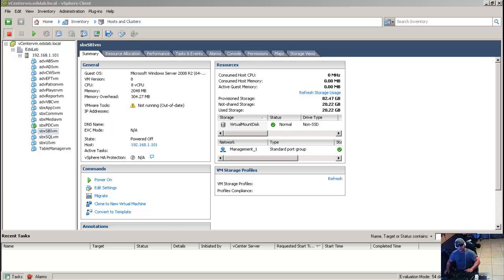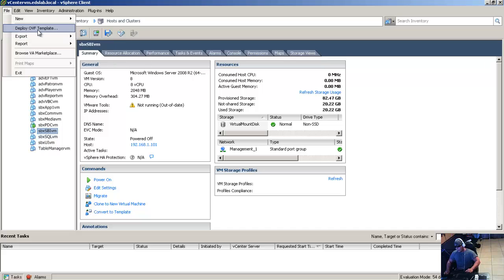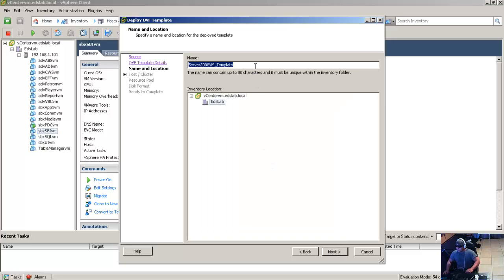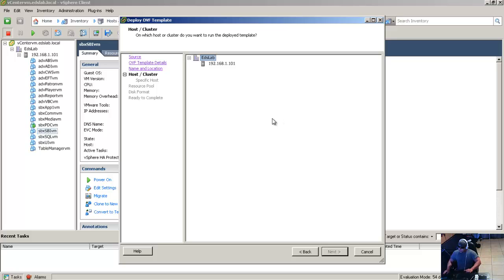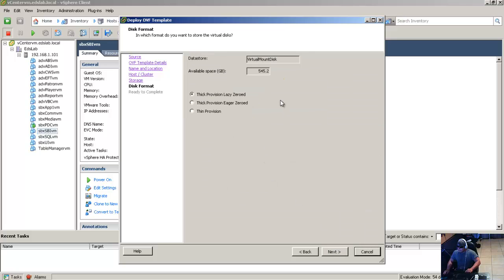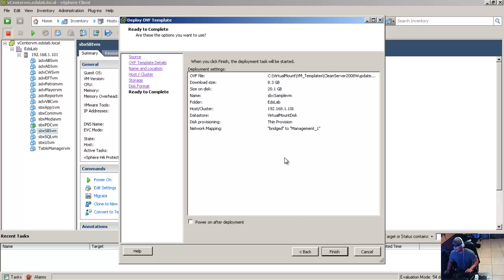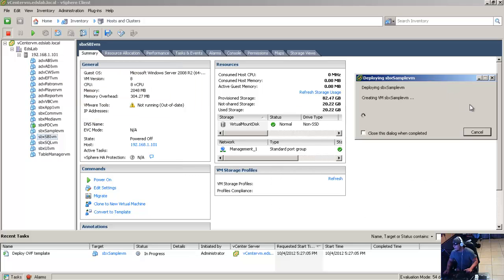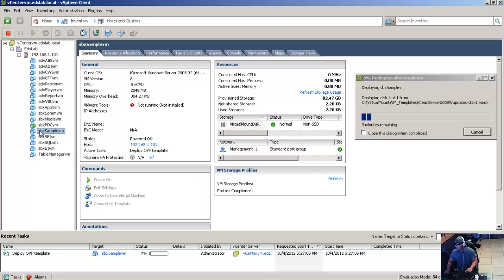Deploying OVF Templates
how to deploy an existing OVF template in vCenter